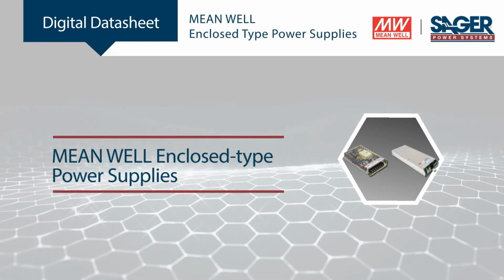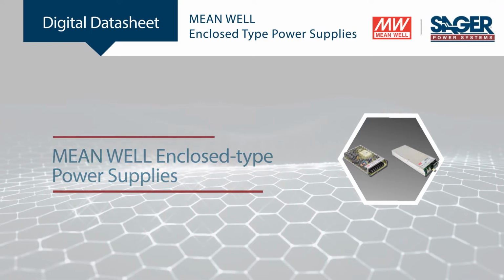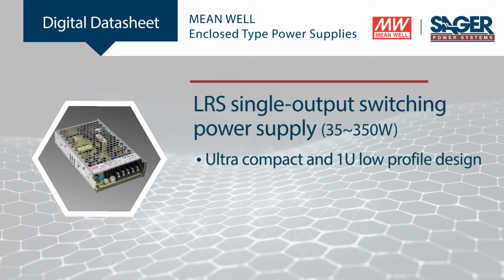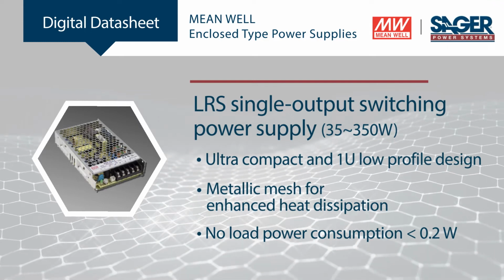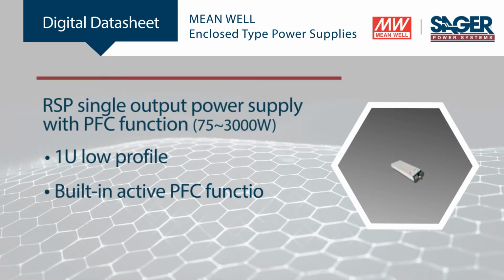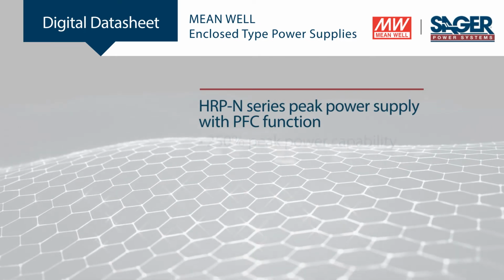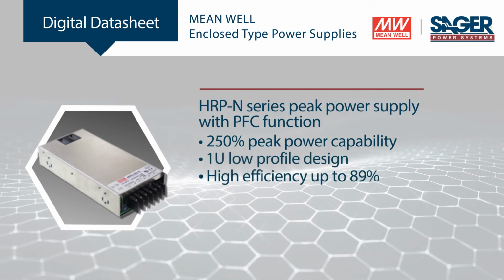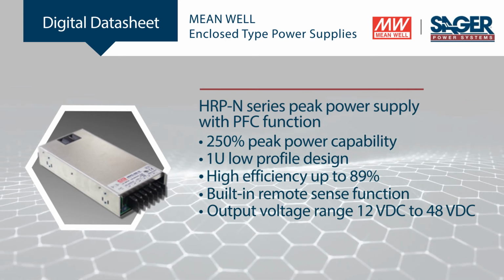MEAN WELL Enclosed Type Power Supplies | Digital Datasheet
Sager Power Systems offers MEAN WELL’s ruggedized enclosed switching power supplies with up to a 5 year warranty to meet a range of applications from factory automation to household appliances.

Check out Sager Electronics's profile on All About Circuits and see more articles